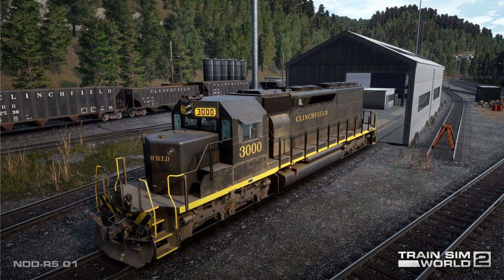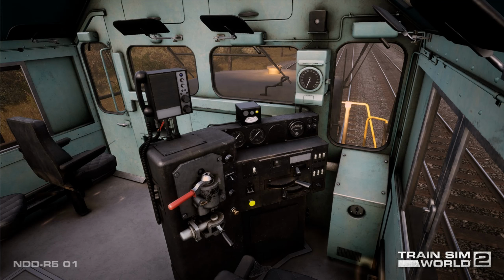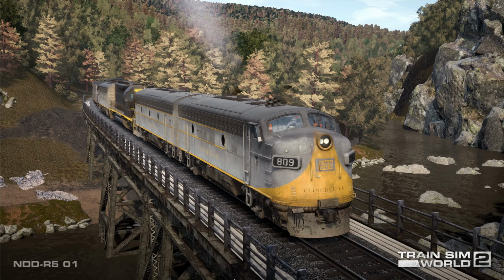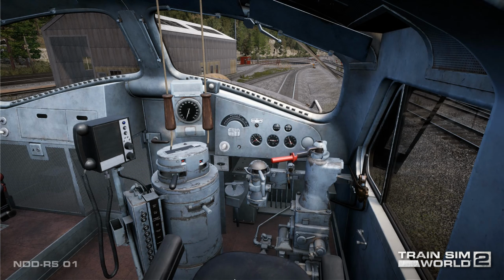Train Sim World 2 Information Update The Clinchfield New Details & Screenshots March 10th 2021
Hello Locomotive Enthusiast welcome to GFYS Gaming Australia for our latest Train Sim World 2 Information Update and this one is for the upcoming Clinchfield Railroad we have the latest details for u as well as the latest screenshots we hope this information helps u out anyway Please Like & Subscribe and join our family of over 1000 subscribers today..